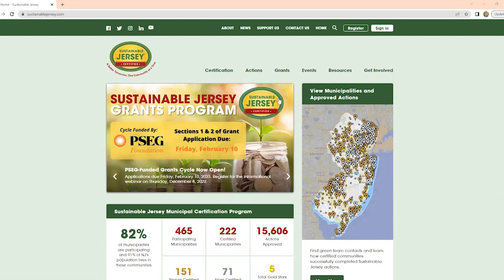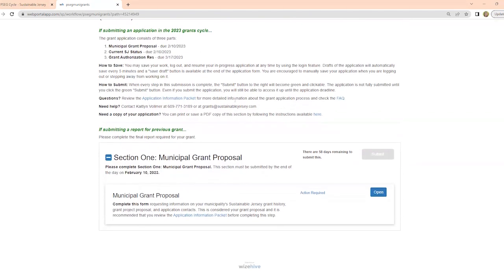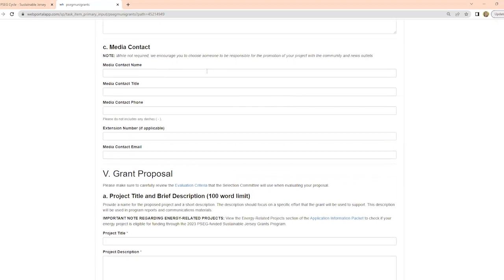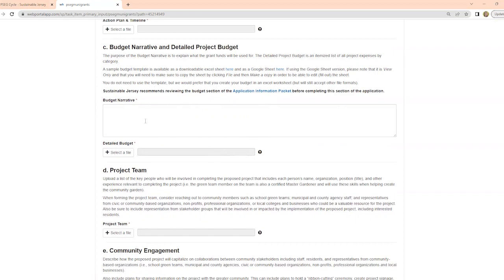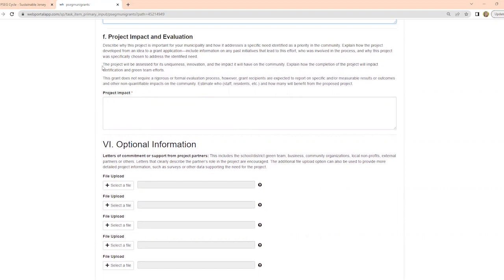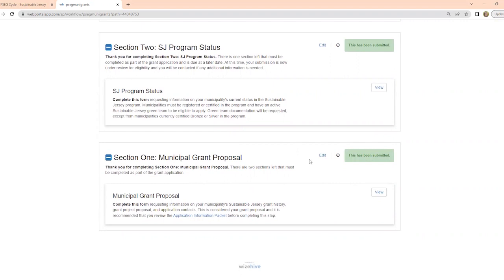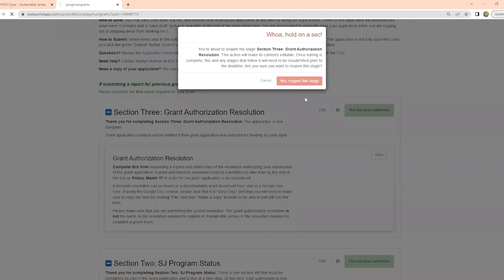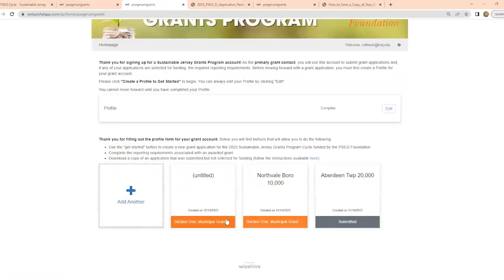2023 PSEG Muni Application Walkthrough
Join Kaitlyn Vollmer, Sustainable Jersey Grants Program Manager, as she walks through how to use the Sustainable Jersey Grants Program online portal to submit a grant application in the 2023 municipal grants cycle funded by the PSEG Foundation. Working for or with a NJ municipality? Consider applying for a grant today!